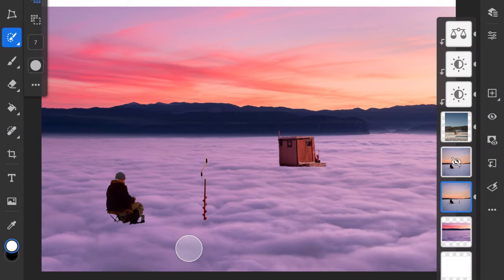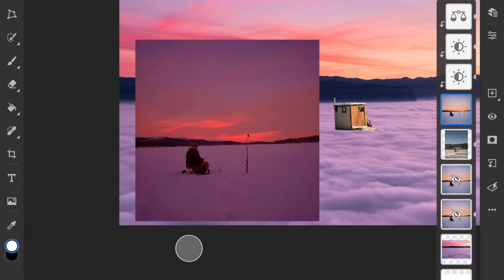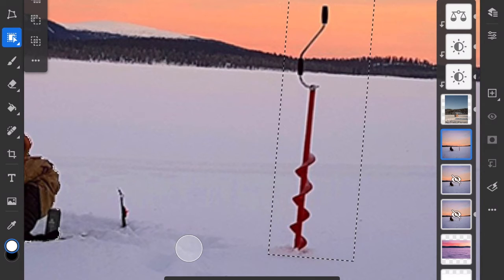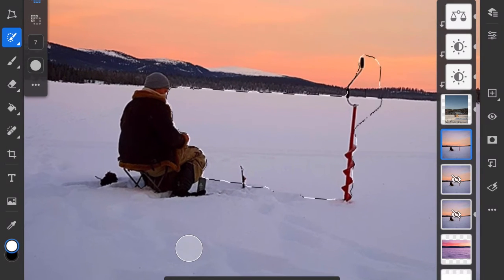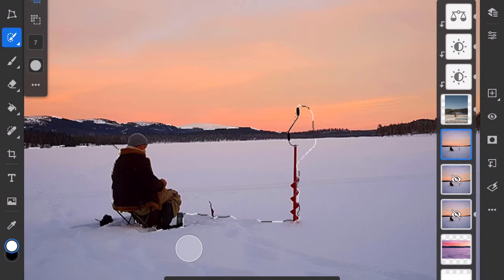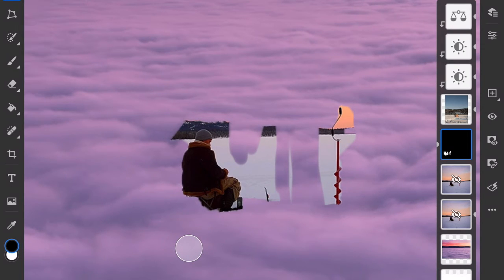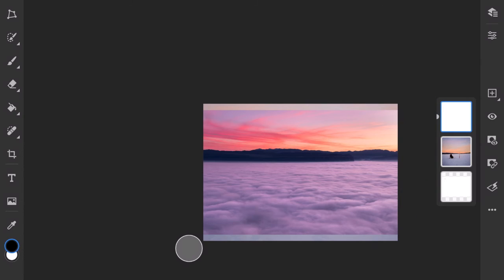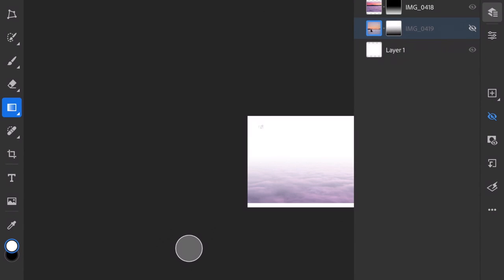How to use Masking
I hope that this helps!!